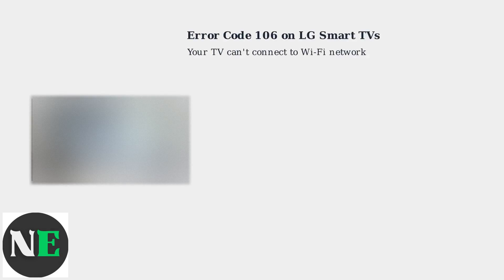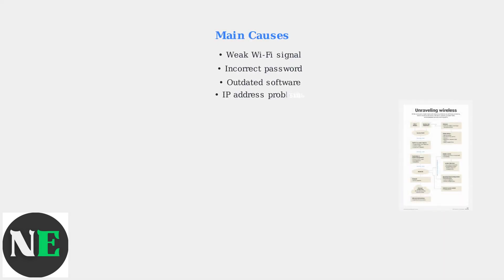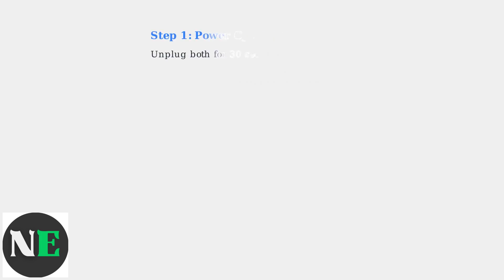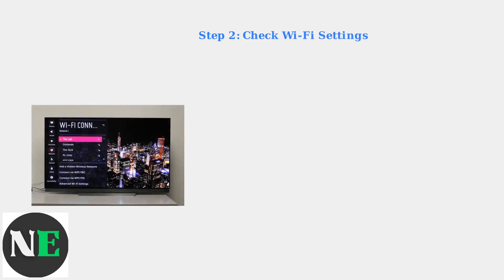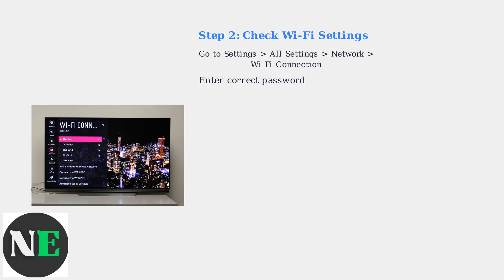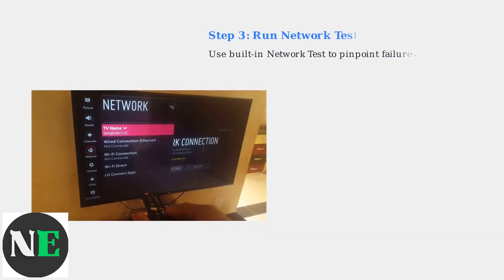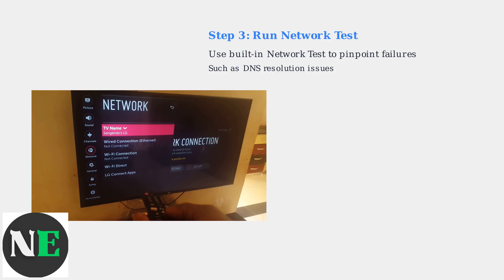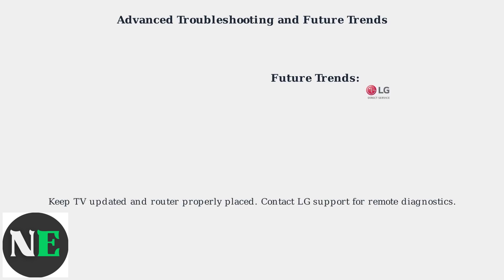How To Fix LG Smart TV Error Code 106 – Step-By-Step Wi-Fi Troubleshoot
Fix LG Smart TV Error Code 106 effortlessly! Our comprehensive guide offers step-by-step Wi-Fi troubleshooting to restore your connection in no time.